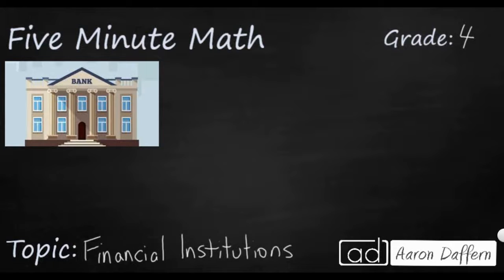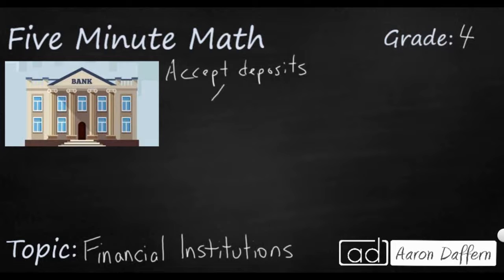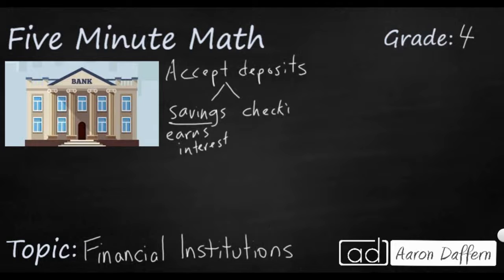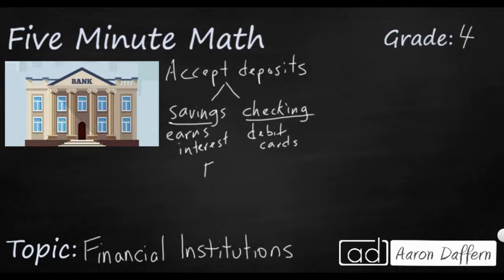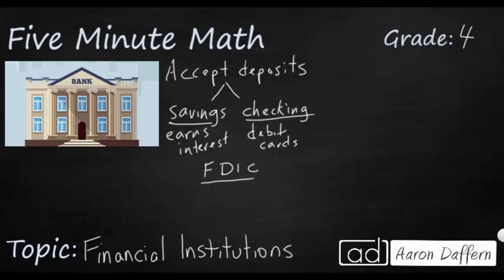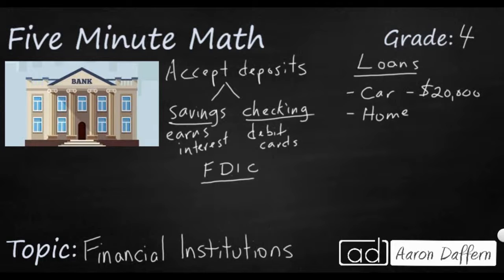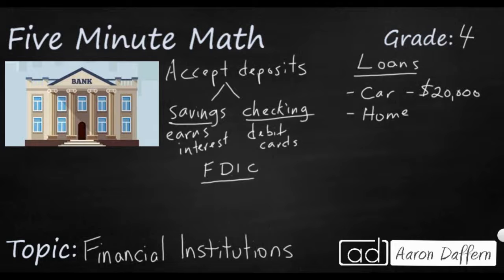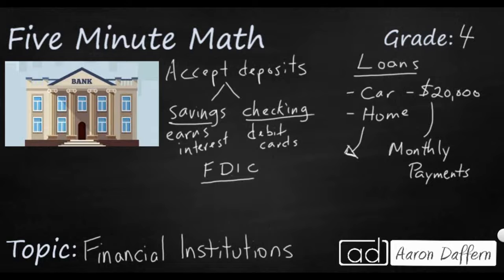4th Grade Math Personal Financial Literacy: Financial Institutions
Learn the various functions of a bank, including acting as a depository for money and lending money (e.g., car loans, mortgages). One extended example is given in the video.